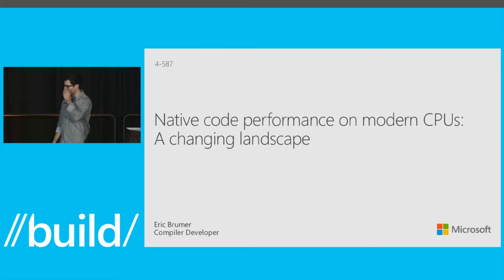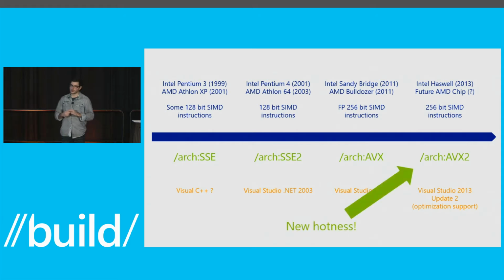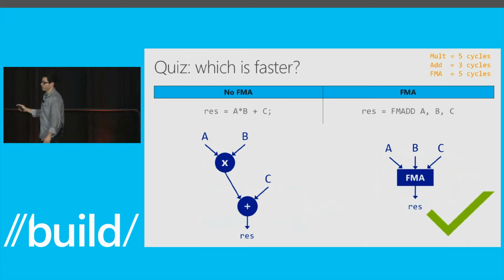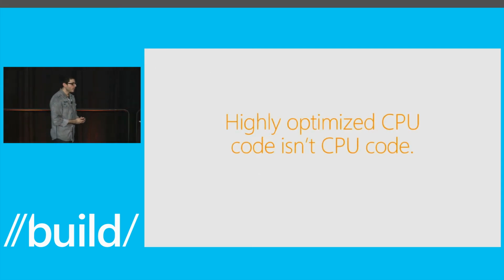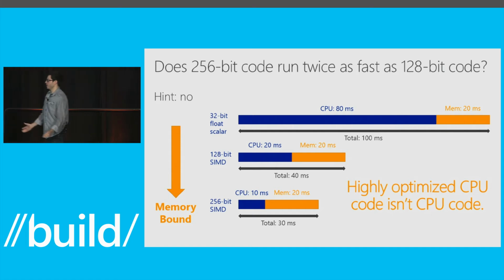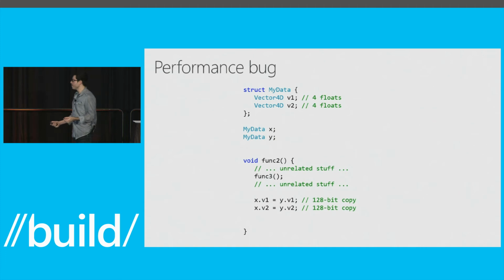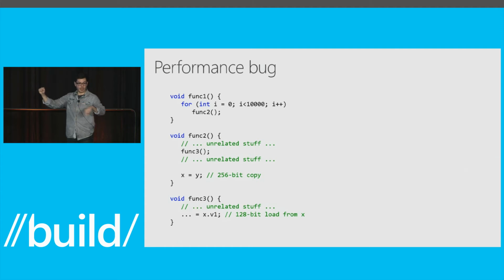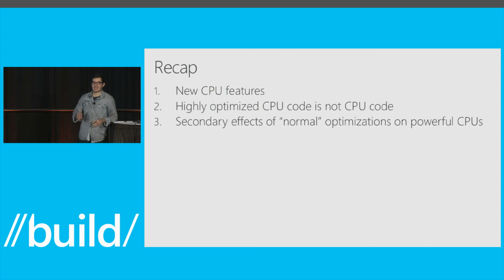Native Code Performance on Modern CPUs - A Changing Landscape with Eric Brumer - Build 2014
The presenter Eric Brumer (from Visual C++ Compiler Team) talked, in quite unique way, about deep down details of code optimizations. Why it is better to use compiler to do the hard work. Why new and powerful FMAD instructions can sometimes slow down your code. And how to generally think about code performance.